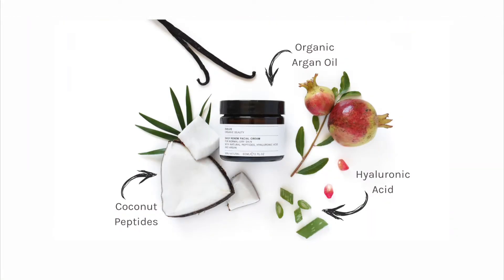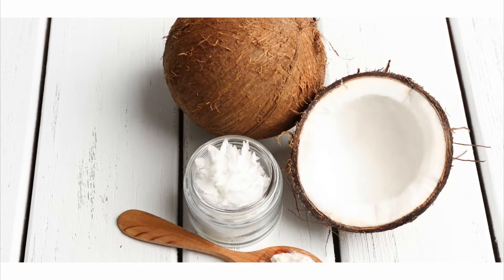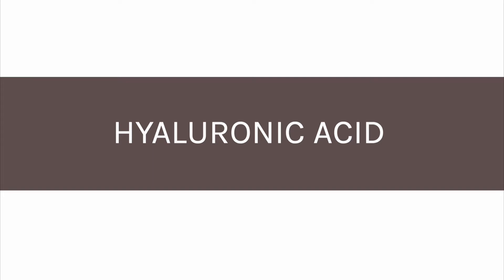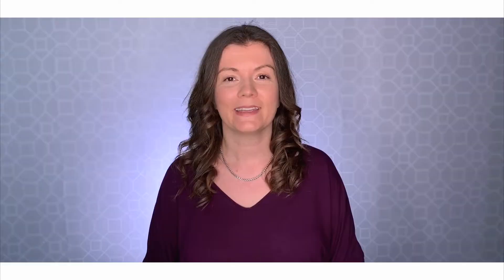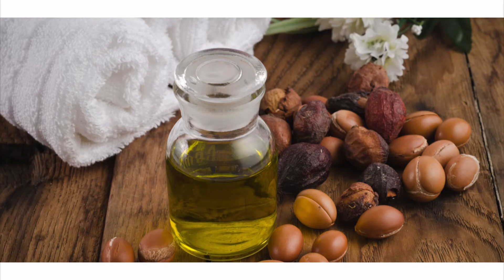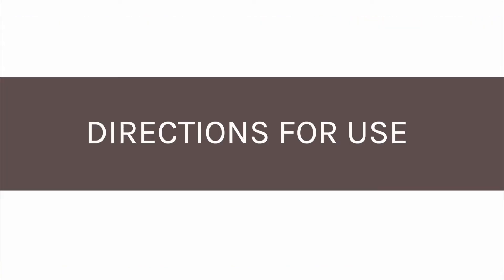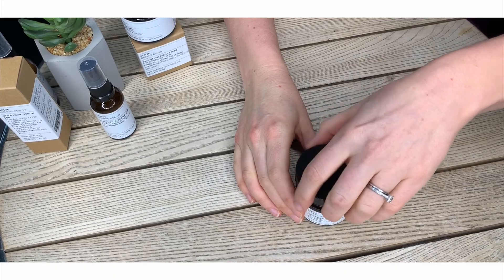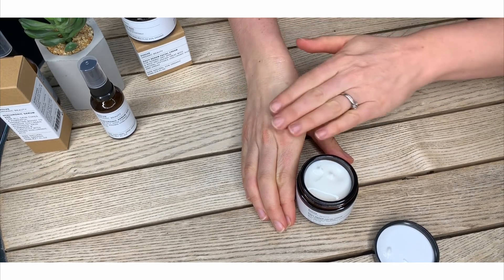Evolve Organic Beauty | Daily Renew Facial Cream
This moisturiser restores normal to dry skin with a blend of pure organic oils. Organic Argan oil nourishes whilst natural hyaluronic acid soothes and hydrates. Delicately fragranced with soothing hypoallergenic vanilla & coconut natural fragrance.